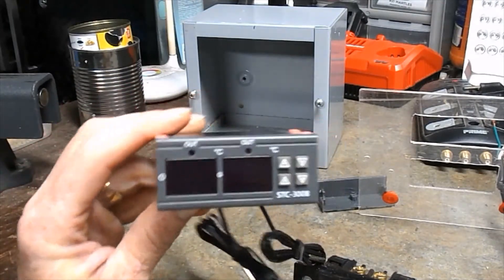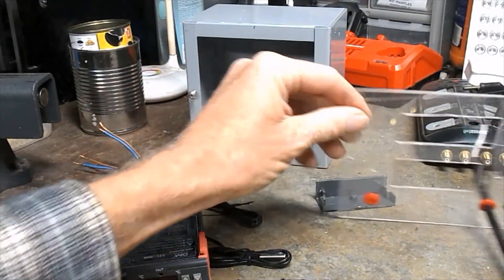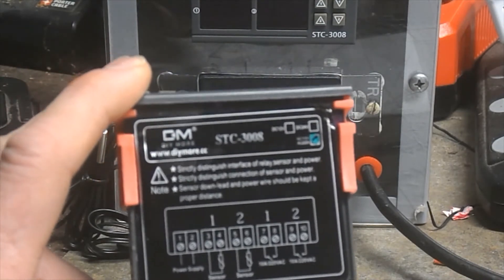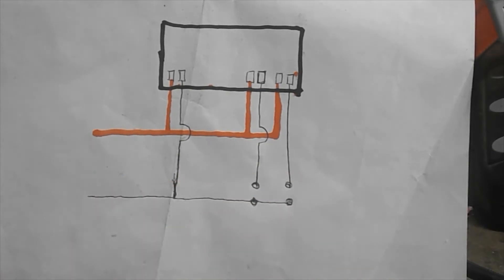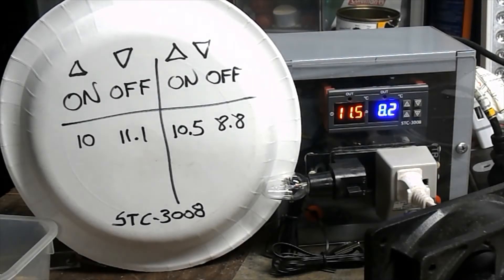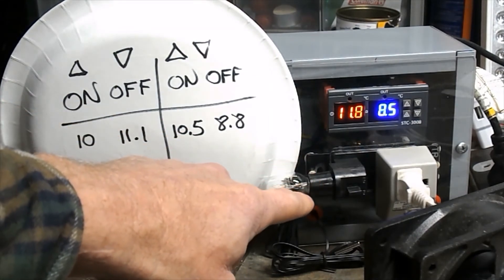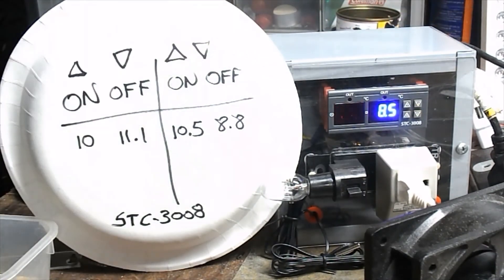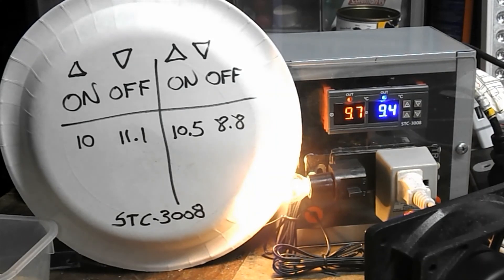STC 3008 for seed starting heat mat controller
I am using an STC 3008 as a controller for my seed starting heat mats. With one controller I get two outputs for two different heating mats. Included in the video (at time 1:25) are some diagrams for the wiring and settings for the controller. I originally connected the outlet on my box to the relay output ports on the STC 3008 but eventually figured out that one side had to be hooked up to an input voltage. The model I have is the 115v source model but there is also a 12/24v source model available. To clarify a couple of points, if the up/on temperature is lower than the off/down temperature then the output is set for heating. If the up/on temperature is higher than the off/down temperature then the output is set for cooling. To adjust the blue temperatures, you use the two lower up/down arrows.